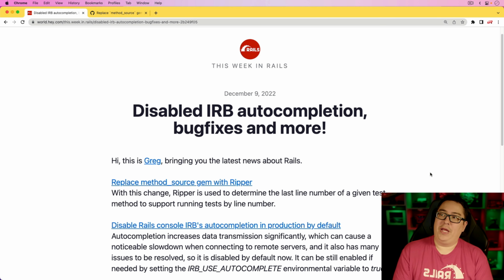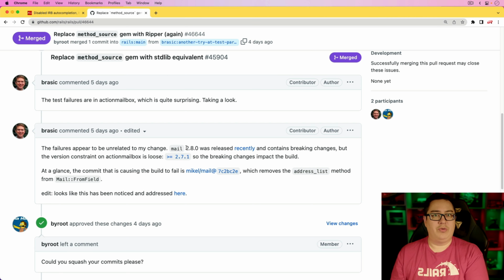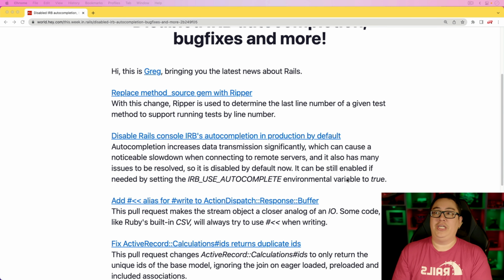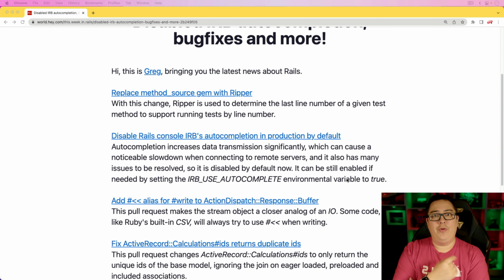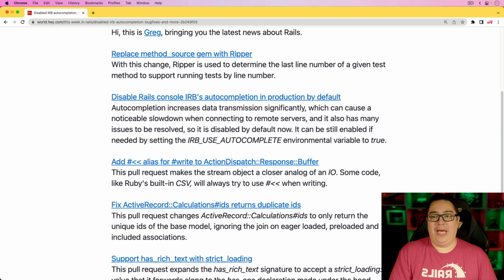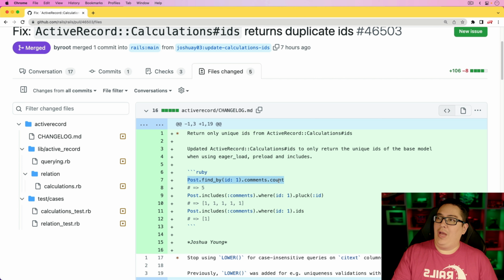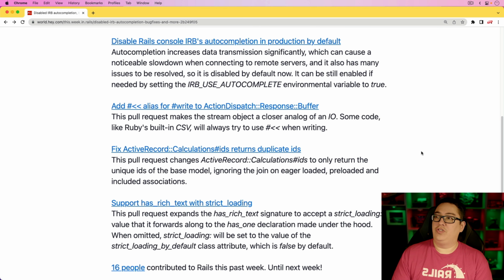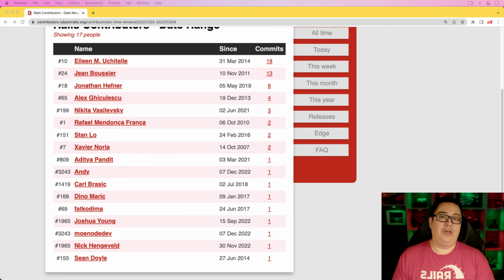This Week in Rails - Dec 9th, 2022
Disabled IRB autocompletion, bugfixes and more!